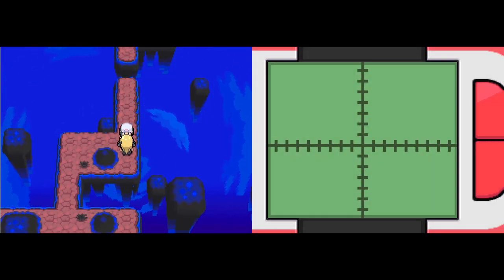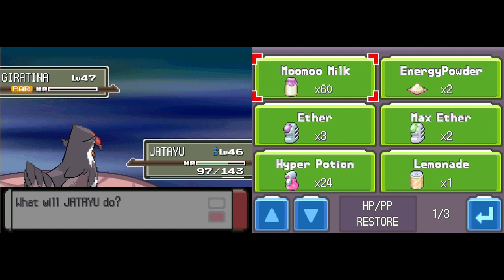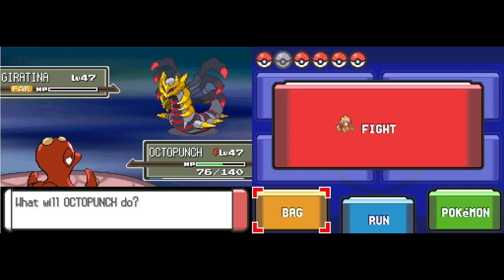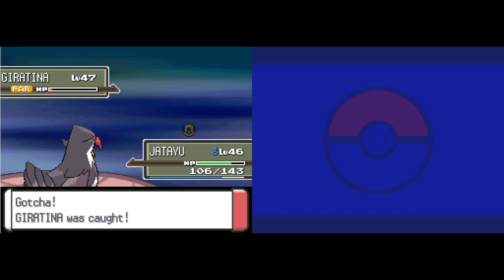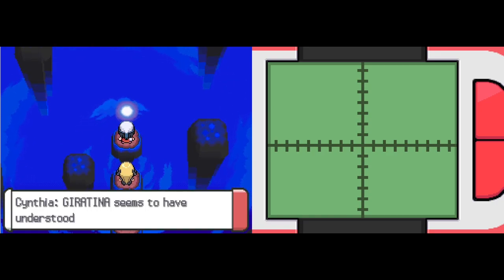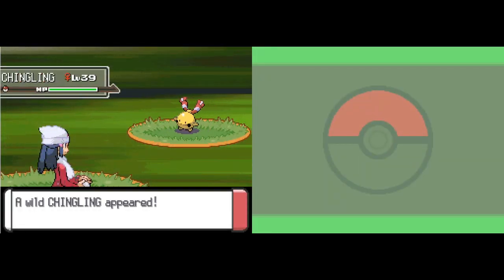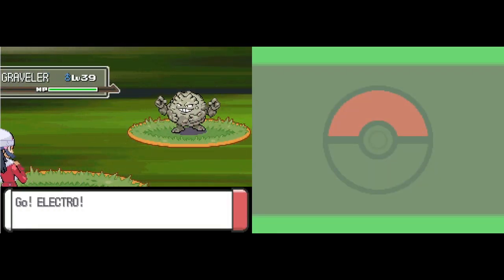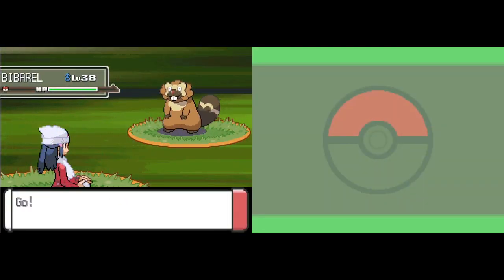Pokémon Platinum Episode 42: The Shadow of the Duo, Giratina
Our first legendary battle is against one of my favourites.